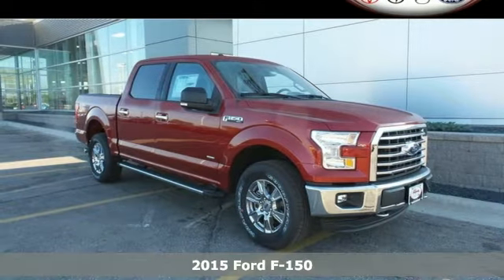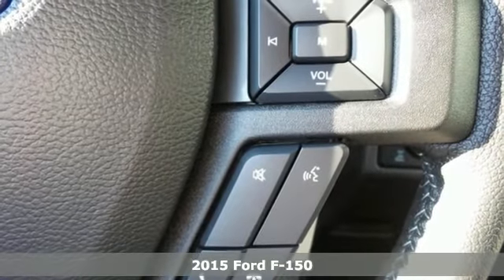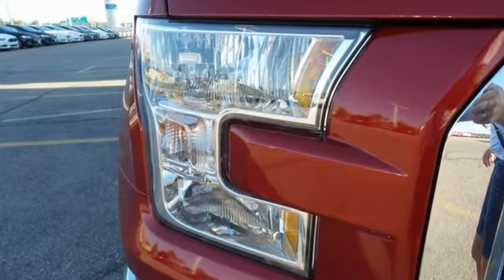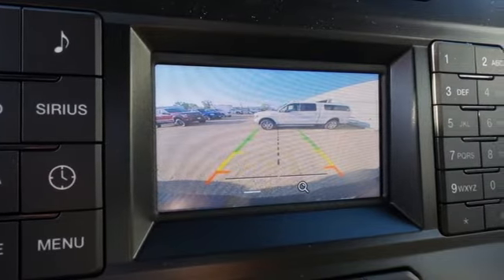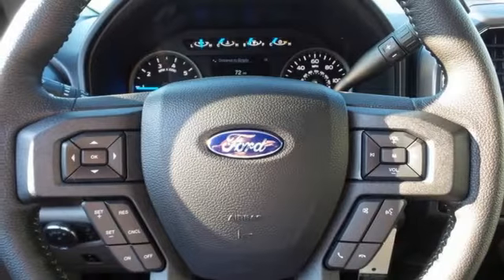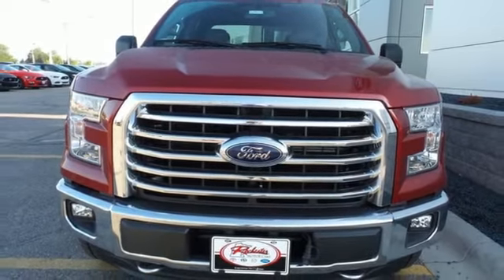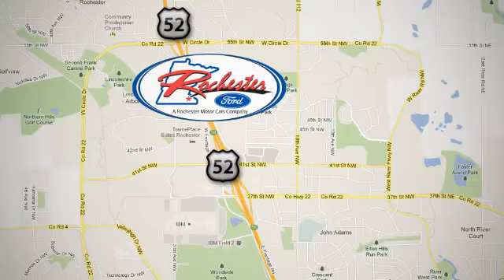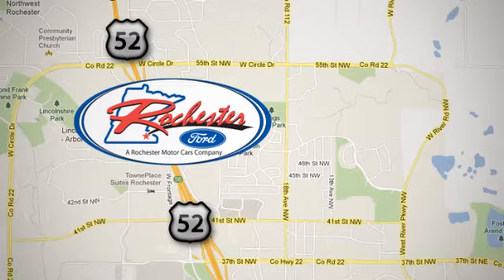2015 Ford F-150 Rochester MN Winona, MN F158309 - SOLD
Year: 2015
Make: Ford
Model: F-150
Engine: EcoBoost 3.5L V6 GTDi DOHC 24V Twin Turbocharged
Transmission: 6-Speed Automatic Electronic
Color: Red
Interior: Gray
Stock #: F158309
VIN: 1FTEW1EG0FKD59166

Address:
4900 Hwy 52 North